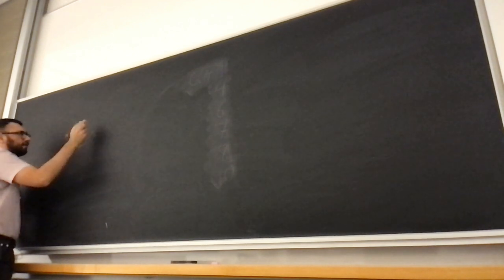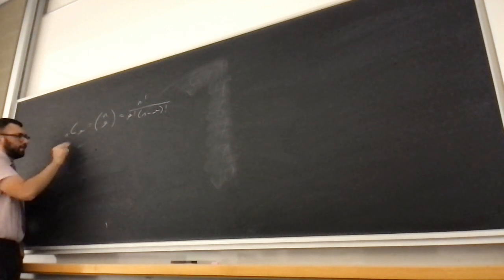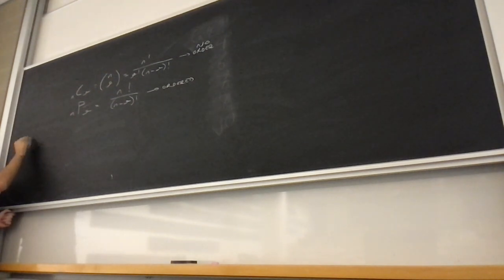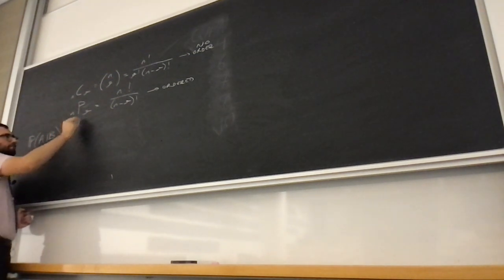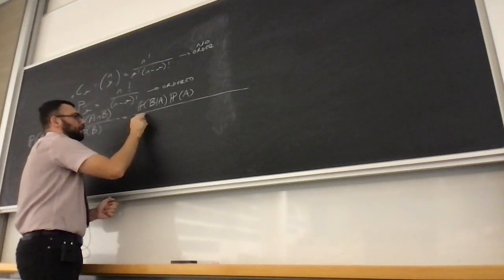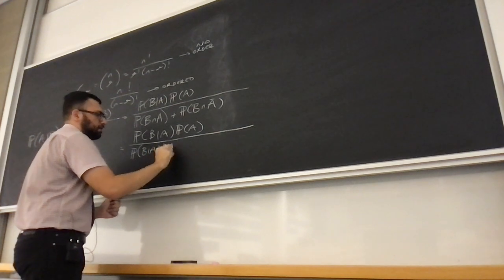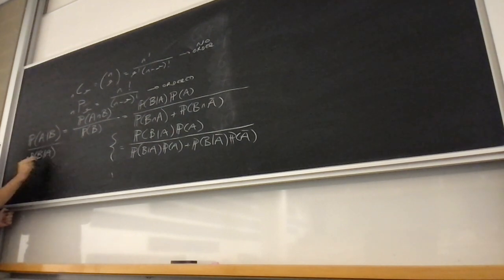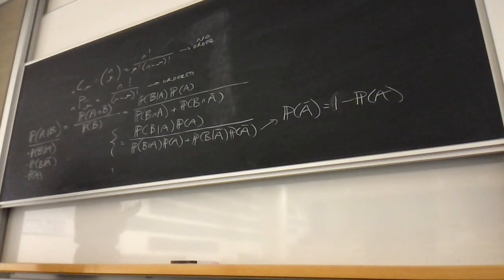Discrete Mathematics Lecturette 10: Let's Pick and Choose